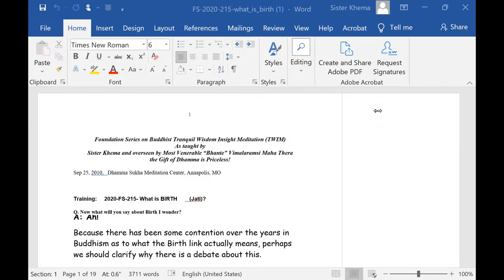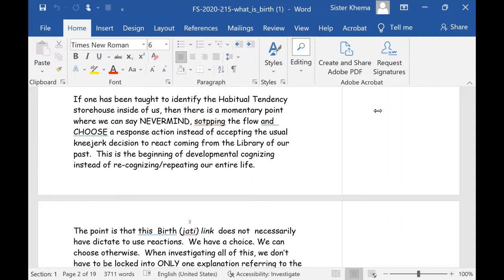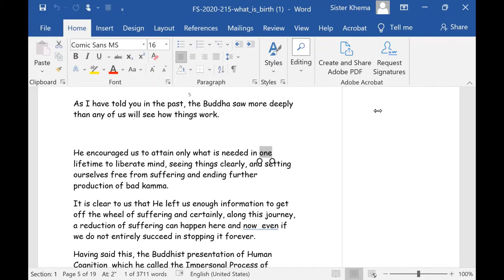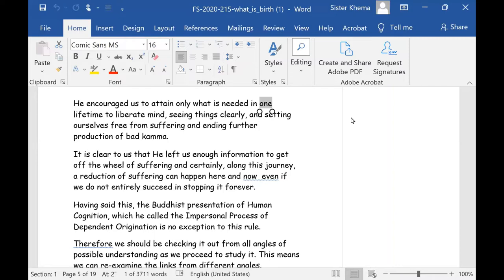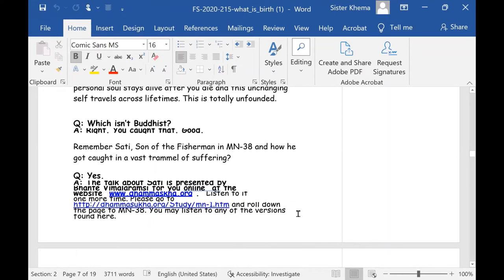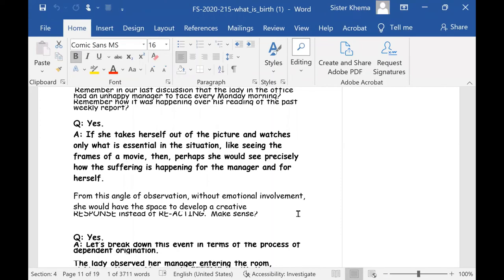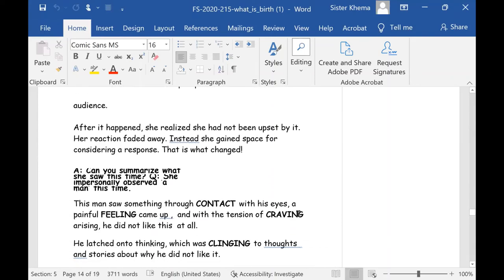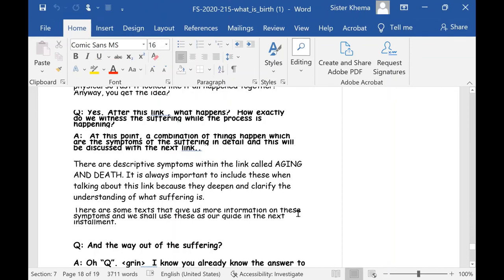Foundation Series: Part 27 - Birth of Reactions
In this episode, Ven. Khema discusses the link that comes before Aging and Death - Birth of Reactions (jati) - in the Dependent Origination link chain. This is where the most damage can happen, if we are not careful with our actions.

1) Every Wednesday 6.30 PM India | 8 PM Indonesia | 9 PM Malaysia
Meeting ID: 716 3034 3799
Password: 1234

2) Every Sunday 2.30 - 5 PM India | 7.00 - 9:30 PM Sydney
Meeting ID: 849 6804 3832
Password: 1234

3) Every Sunday 6 PM  India (Hindi Meeting with Rajiv Dinesh)
Password: 1234